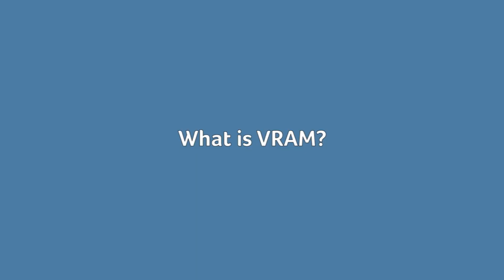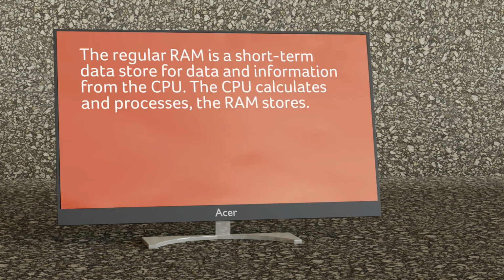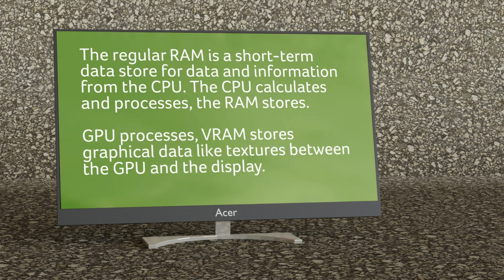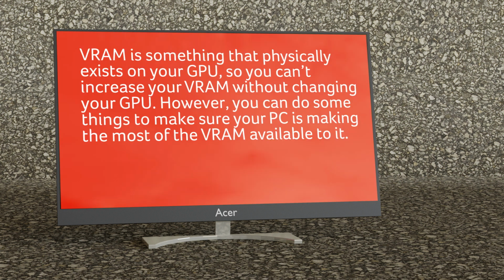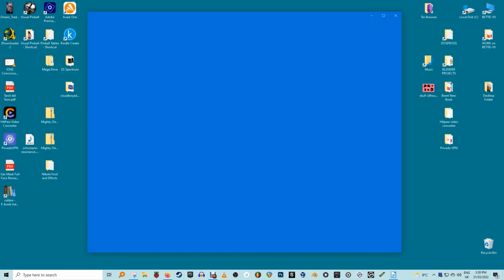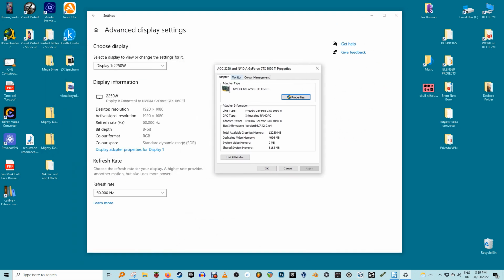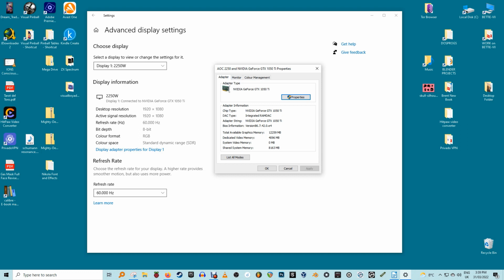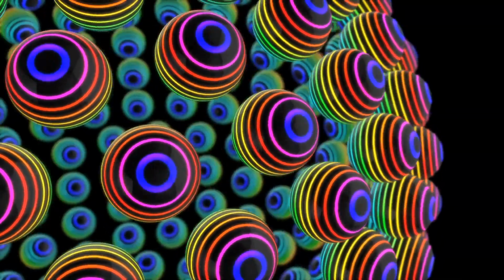What is VRAM, How to Check it, and Can You Increase It?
If you're a gamer or you work with video, VRAM is very important, but it's often misunderstood. We'll take a look at what VRAM is, how to check it, and whether or not you can increase it.